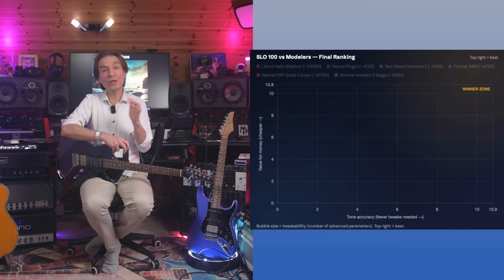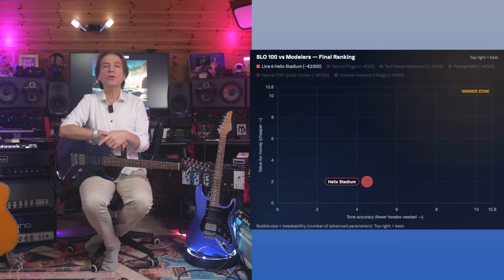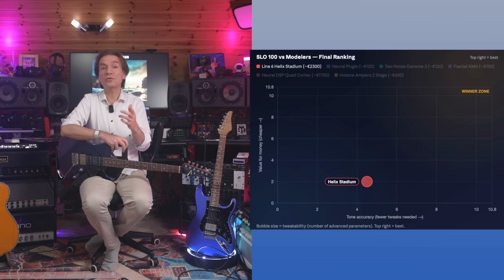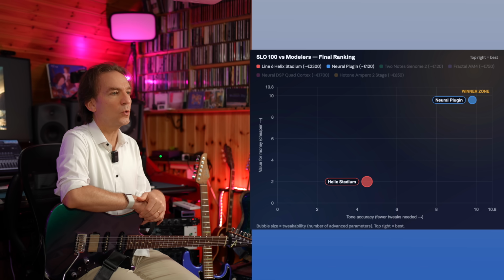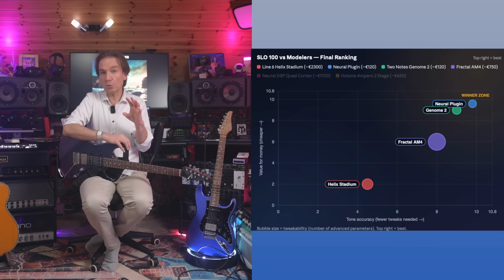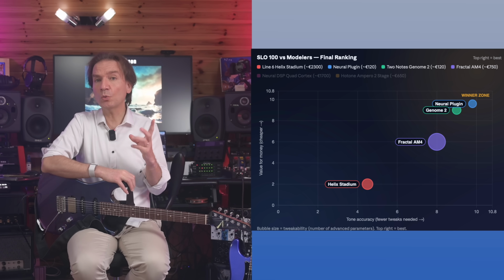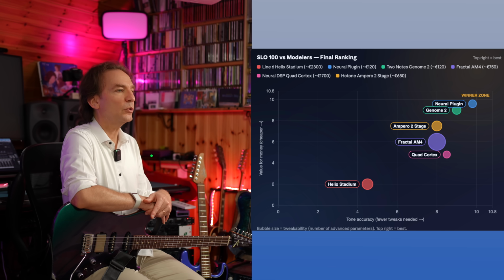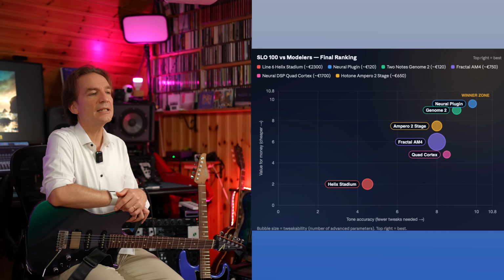Helix Stadium vs Quad Cortex vs Fractal AM4 vs Ampero2 vs Genome: Who Nails the Real SLO 100 ??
⏰Timecodes:
0:00 - Intro
1:08 - Methodology used
4:54 - Listening experience
9:10- The Final Ranking